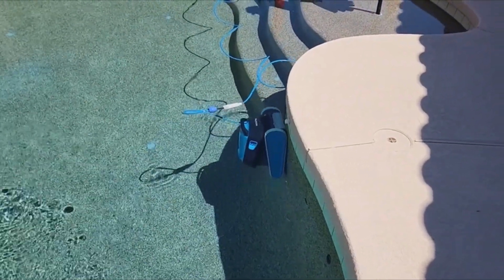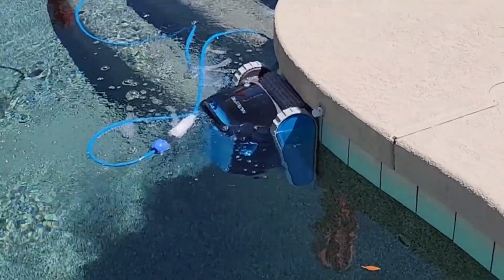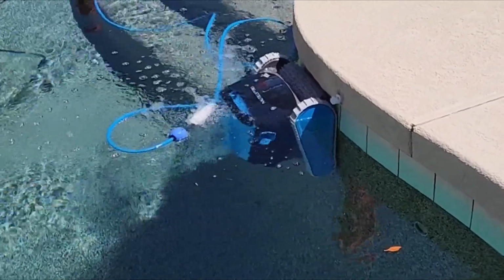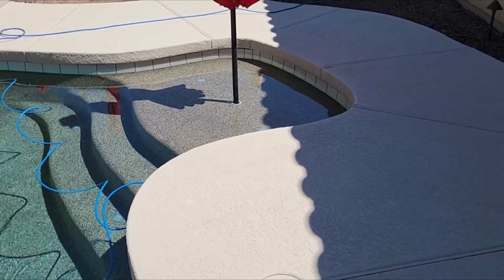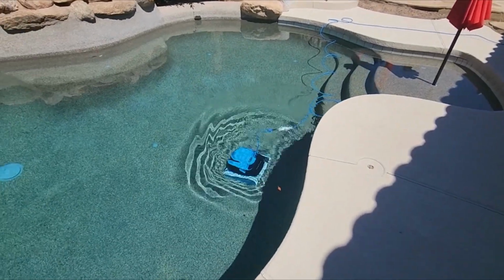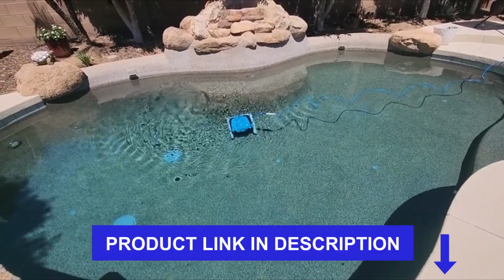Best Automated Robotic Pool Cleaner - Dolphin Nautilus CC Automatic Pool Vacuum Review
Product link on Amazon

More product details:
WALL-SCRUBBING POWER: Dolphin Nautilus CC climbs walls efficiently, ensuring thorough cleaning on any pool surface, no matter the surface type. This model does not clean waterline.

ACTIVE SCRUBBING: Elevate your pool maintenance with the Dolphin Nautilus CC - active scrubbing brush eliminates manual effort, guaranteeing a pristine pool. Gentle on surfaces, tough on debris.

EASY FILTER CARE: Effortlessly maintain a clear pool with our user-friendly top-load filter basket. Easily remove debris for crystal-clear water, enhancing your swimming experience.

PLUG-AND-PLAY EFFICIENCY: Make pool cleaning a breeze with our simple plug-and-play system. Just plug in, drop into the pool, and power on for a spotless pool in 2 hours.

THE DOLPHIN LEGACY: Over 40 years of effortless cleaning with unmatched performance, durability, and cost savings. Enjoy your pool, hassle-free!